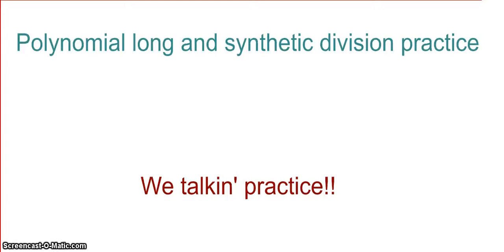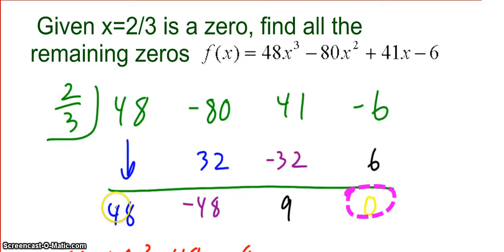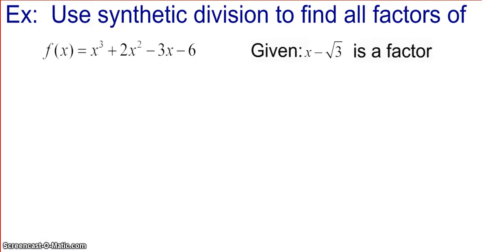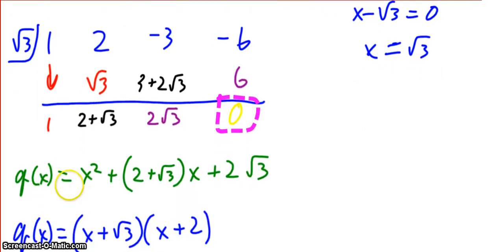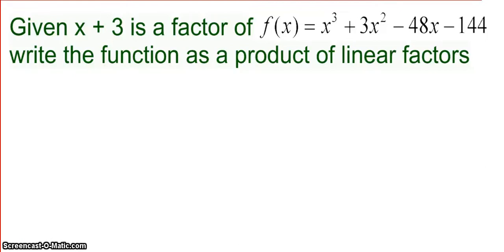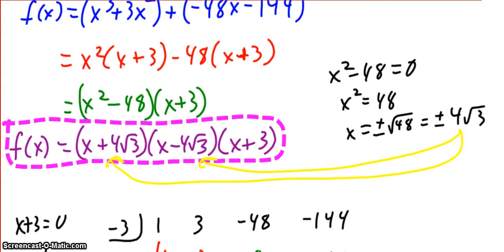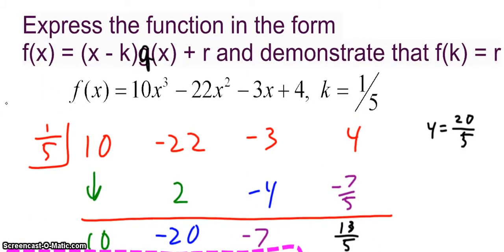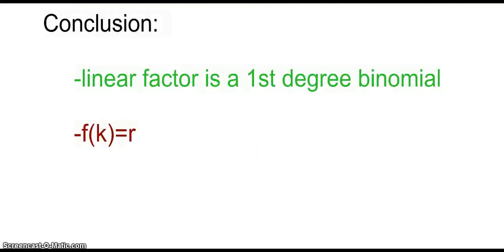Polynomial long and synthetic division practice